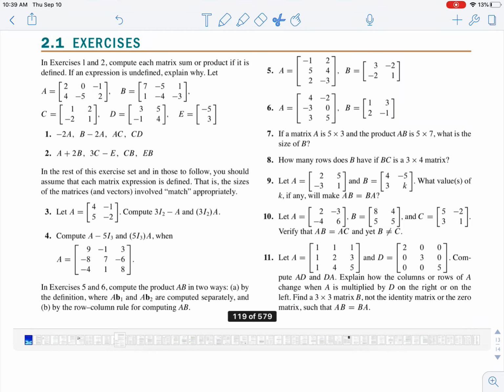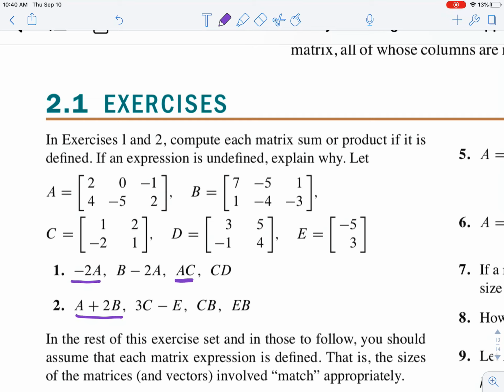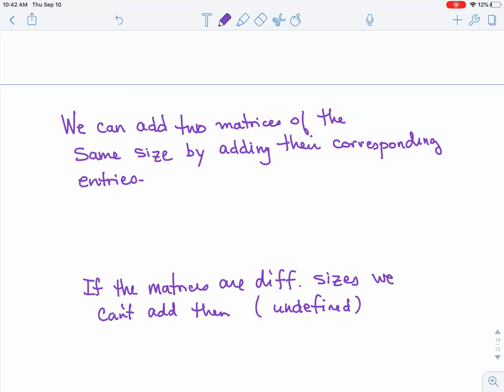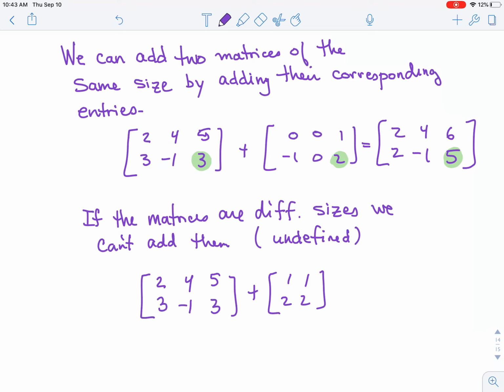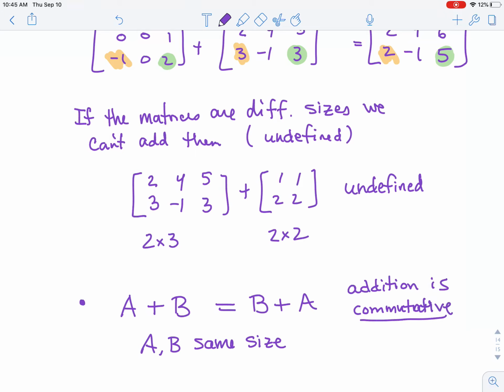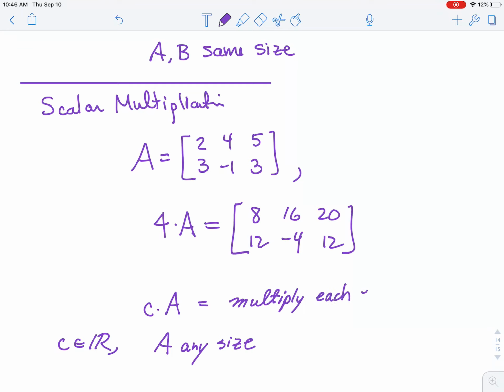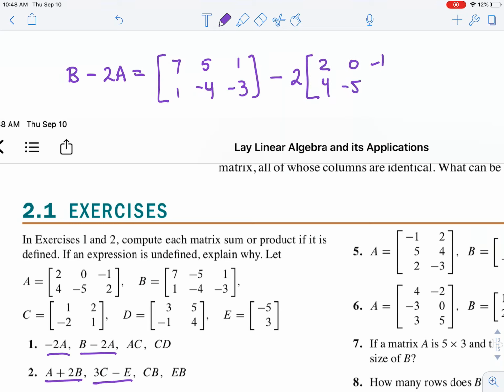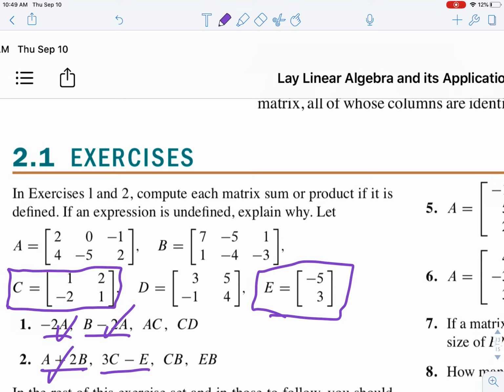Matrix Operations 1